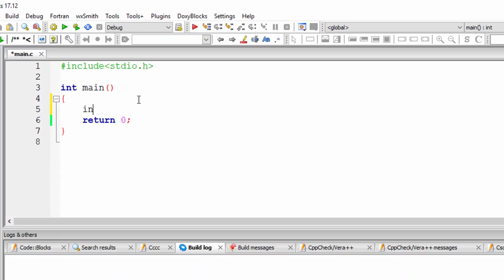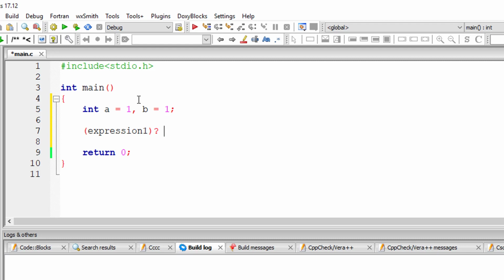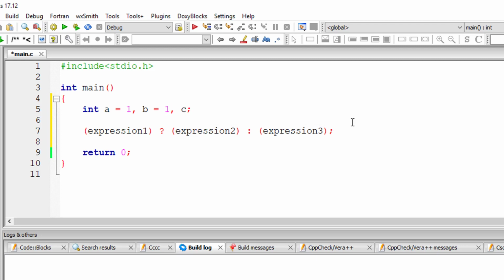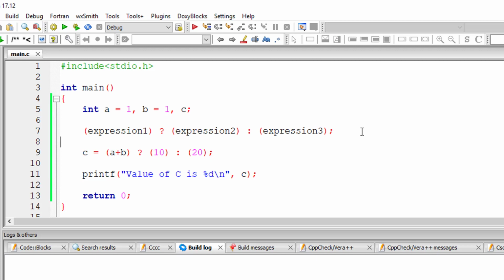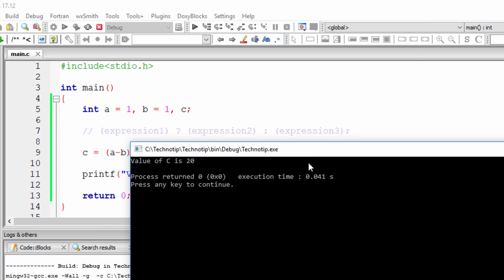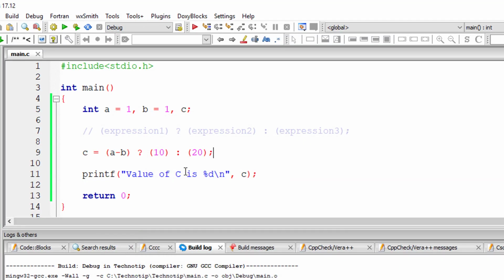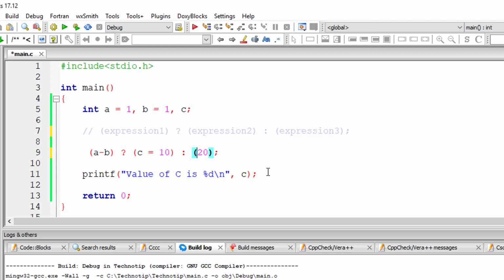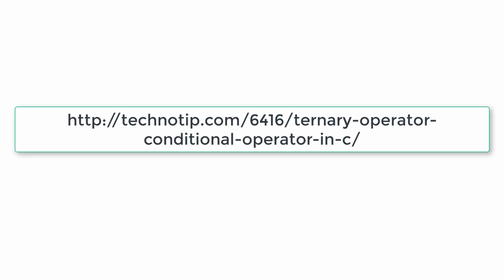Ternary Operator / Conditional Operator In C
In this video tutorial we will show you how to use Conditional Operator. They are also called Ternary Operators as they take 3 arguments.

General Form of Ternary Operator
(expression_1) ? (expression_2) : (expression_3);

expression_1 is a comparison/conditional argument. expression_2 is executed/returned if expression_1 results in true, expression_3 gets executed/returned if expression_1 is false.